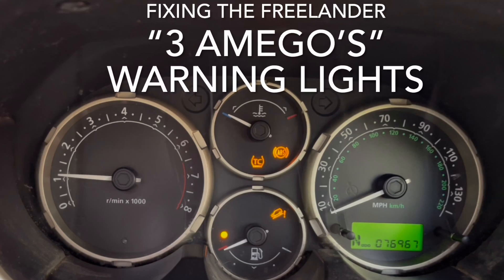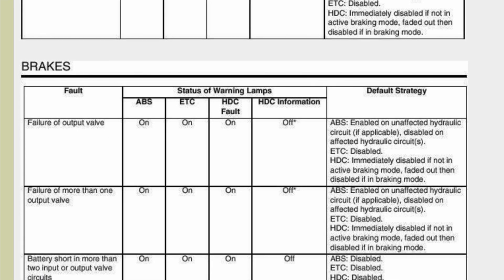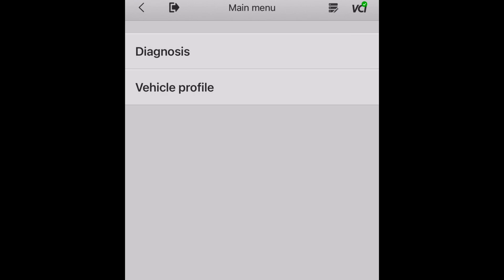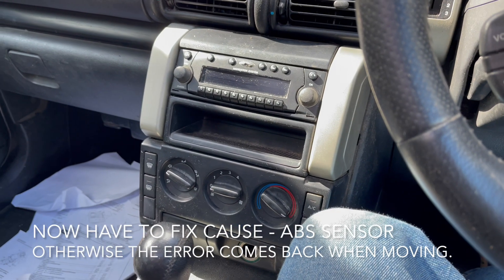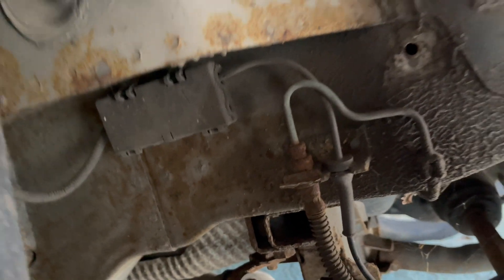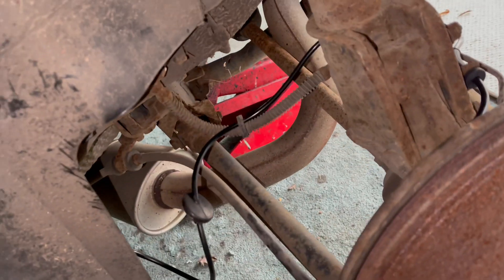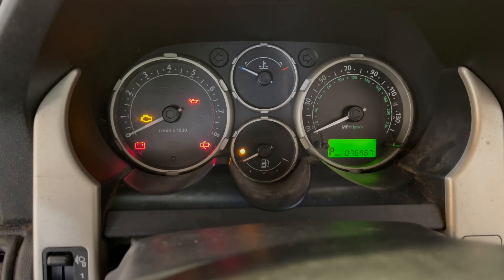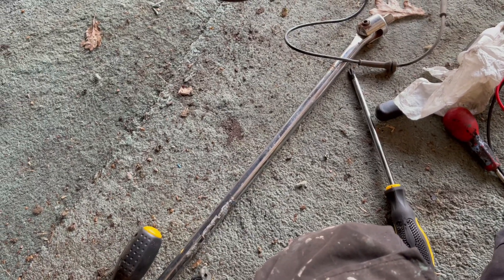Freelander 1: Fix the 3 warning lights:HDC, ABS, TC: The 3 Amigo’s. Simple fix.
99% of the time these three dashboard warning lights indicate one of the ABS sensors has gone due to age, rust or wear. Here we show how to find what the problem is and where it is located.  It does really require an obd2 dongle/ scanner that talks to the ABS ECU on post 2002 model year cars as they use electronic hall sensors with a very high resistance so it is hard to tell which one has failed by measuring resistance of the sensors, unlike the earlier coil based ones, which are around 1000 ohms.  The Autel AP200C that I reviewed previously fortunately has that ability on the Freelander 1 as well as other cars.
For Amazon USA and other countries

The other Autel OBDII scanners are also here for comparison:
Amazon U.K.
Amazon USA & others

This was the ABS sensor that i bought (post 2002yr models), search for your correct type on here as well:
On eBay UK
eBay USA
Also try Amazon UK
Amazon USA and other countries

OR you can support me by using the Amazon and Ebay links to buy other stuff that you would usually buy, it will not cost you anything more, but will help this channel.